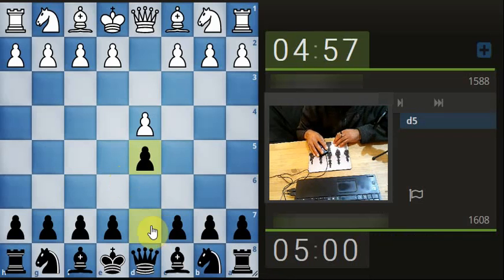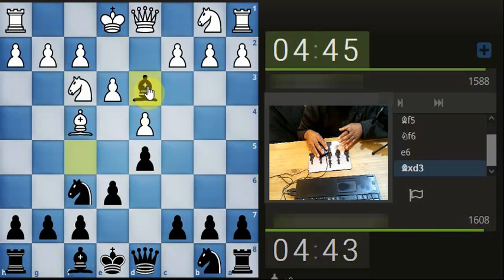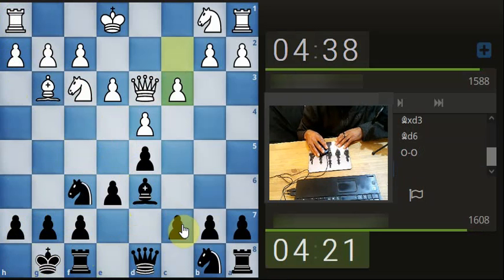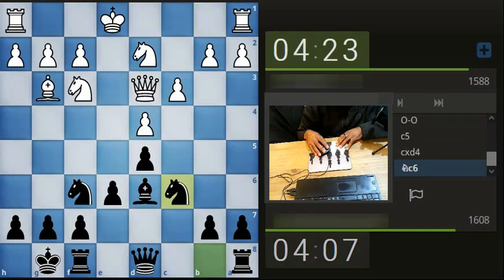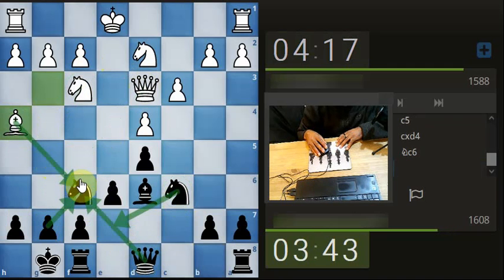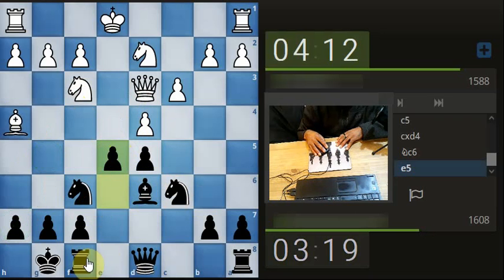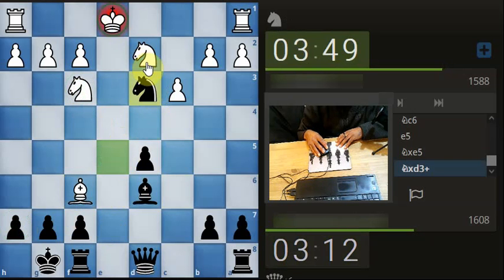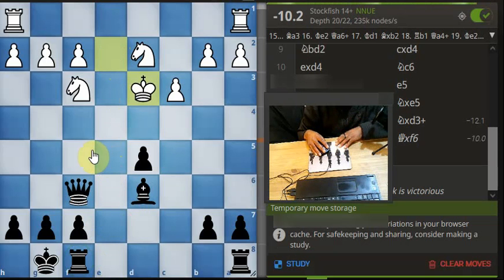When there's a King Check there's hope